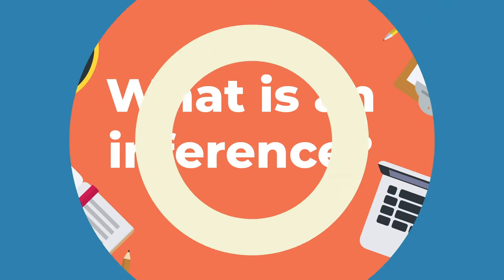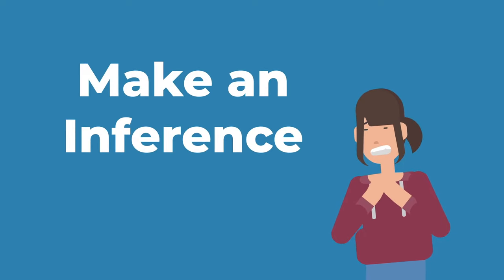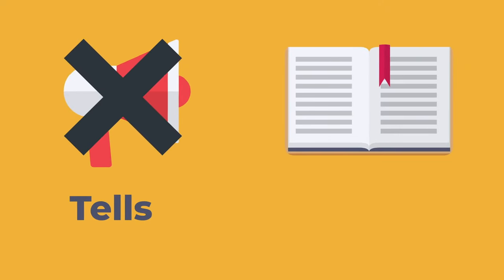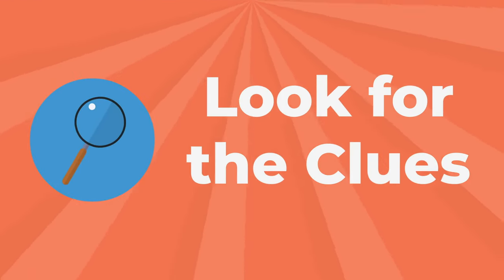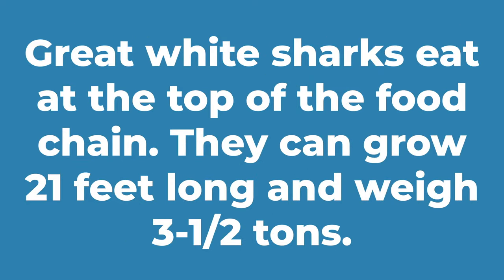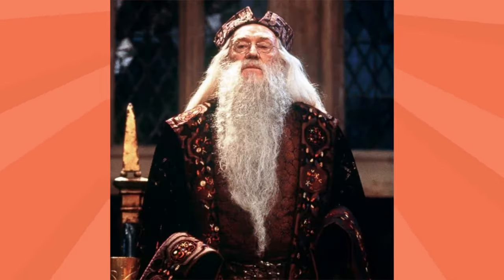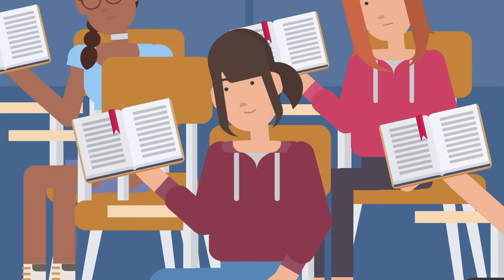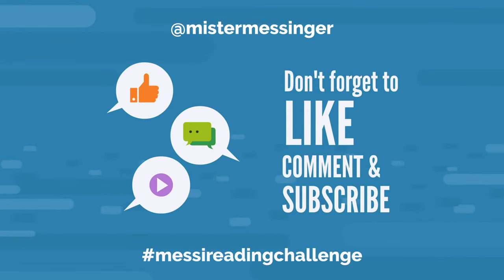#8 How to Make Inferences While You Read (Reading Comprehension)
In this video, I teach you how to make inferences while you read. A lot of times, the author doesn't tell us directly what is happening so we have to make inferences. I teach a simple and easy process to help you understand what you are reading!

This is part of a bigger series called Foundations of Reading Comprehension. I will cover how to complete KWL charts, make predictions, visualize with the five senses, summarize with the five W's, monitor and clarify, the story elements, ask good questions, make inferences, use textual evidence, and close read. You will learn 10 different reading comprehension skills!

This is a great way for your students or children to make huge strides in their reading during the summer months. I invite you to join the challenge!